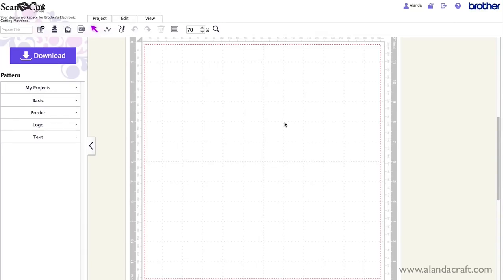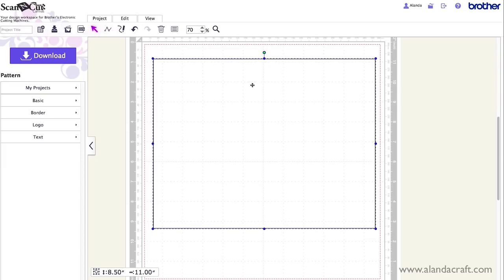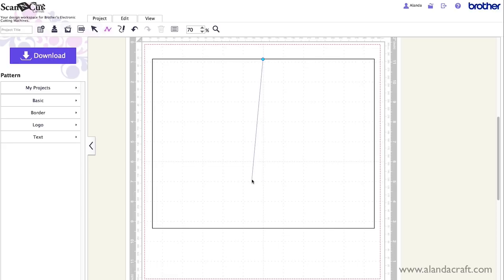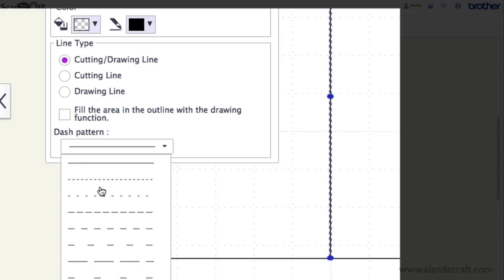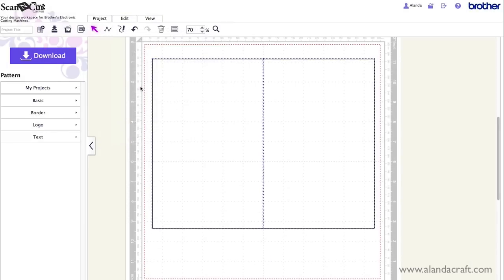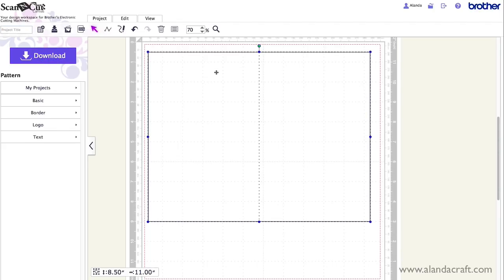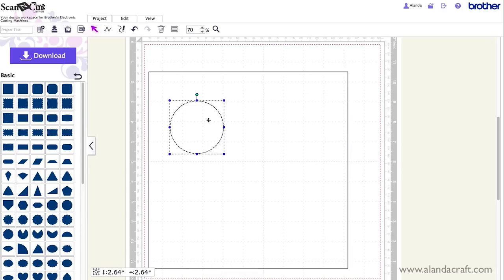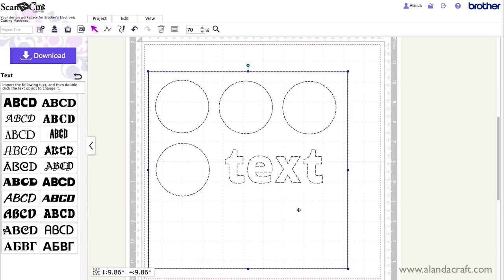Brother Scan n Cut Tutorial: Creating Scoring Lines Using the Dashed Pattern in ScanNCut Canvas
Brother Scan n Cut Tutorial - Learn how to create scoring lines using the dashed pattern in ScanNCut Canvas.

(This is an updated video of the previous version we made as a number of people had trouble hearing the sound.)